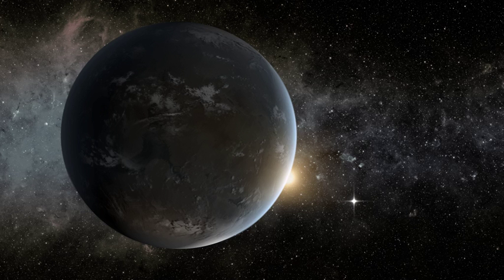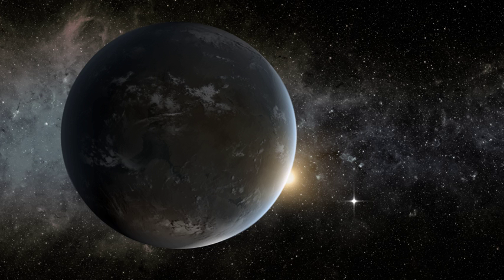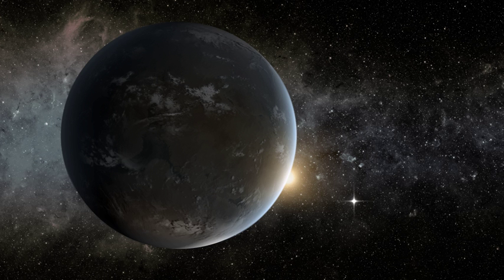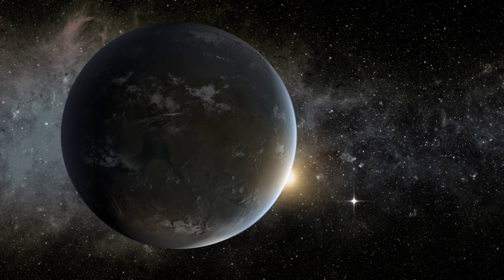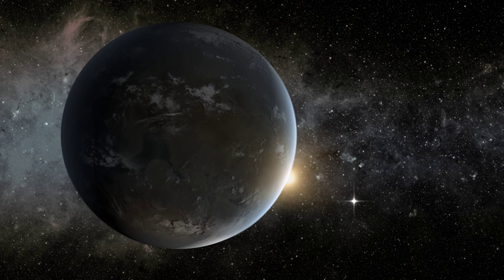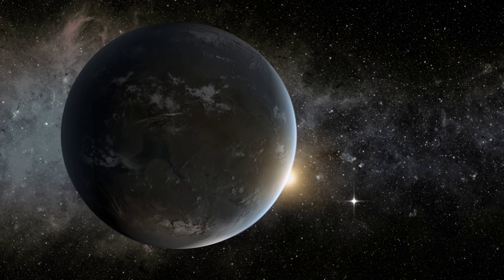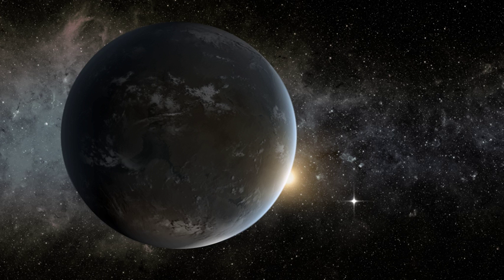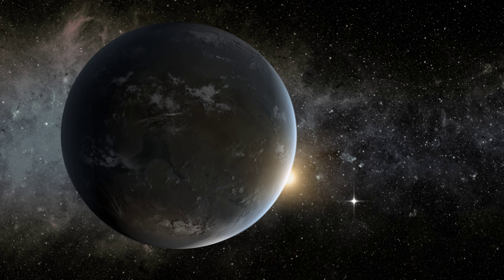List of exoplanets discovered using the Kepler spacecraft | Wikipedia audio article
This is an audio version of the Wikipedia Article:
List of exoplanets discovered using the Kepler spacecraft

- Socrates

SUMMARY
The list of exoplanets detected by the Kepler spacecraft contains bodies with a wide variety of properties, with significant ranges in orbital distances, masses, radii, composition, habitability, and host star type. As of  January 2015, the Kepler spacecraft and its follow-up observations have detected 2,300 confirmed planets, including hot Jupiters, super-Earths, circumbinary planets, and planets located in the circumstellar habitable zones of their host stars. In addition, Kepler has detected over 3,601 unconfirmed planet candidates and 2,165 eclipsing binary stars.In addition to detecting planets itself, Kepler has also uncovered the properties of three previously known extrasolar planets. Public Kepler data has also been used by groups independent of NASA, such as the Planet Hunters citizen-science project, to detect several planets orbiting stars collectively known as Kepler Objects of Interest.Kepler, launched on March 7, 2009, was designed to observe a fixed portion of the sky in visible light and measure the light curves of the various stars in its field of view, looking for planets crossing in front of their host stars via the transit method. Since the launch of the spacecraft, though, both the Kepler team at NASA and independent researchers have found new ways of detecting planets, including the use of the transit timing variation method and relativistic beaming. In addition, gravitational microlensing has been proposed as a method of using Kepler to detect compact objects, such as white dwarfs, neutron stars, and black holes. Kepler has also measured the reflected light from some planets already known, discovering planets undetectable with the transit method as well as improving knowledge of the characteristics of planets already discovered.On February 26, 2014, NASA announced the discovery of 715 newly verified exoplanets around 305 stars by the Kepler Space Telescope. The exoplanets were found using a statistical technique called "verification by multiplicity". 95% of the discovered exoplanets were smaller than Neptune and four, including Kepler-296f, were less than 2 1/2 the size of Earth and were in habitable zones where surface temperatures are suitable for liquid water.

On May 10, 2016, NASA announced that the Kepler mission has verified 1,284 new planets. Based on some of the planet's sizes, about 550 could potentially be rocky planets. Nine of these orbit in their stars' habitable zone.